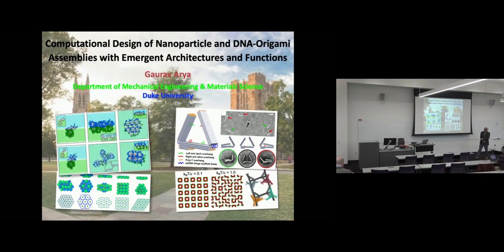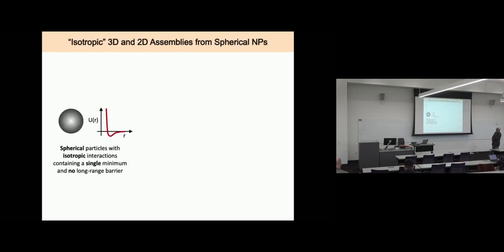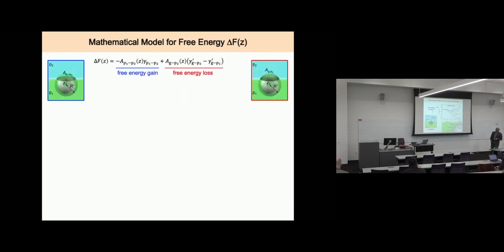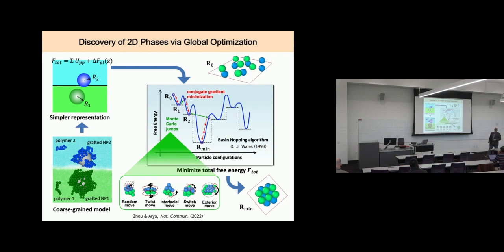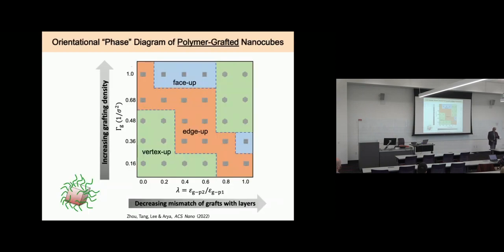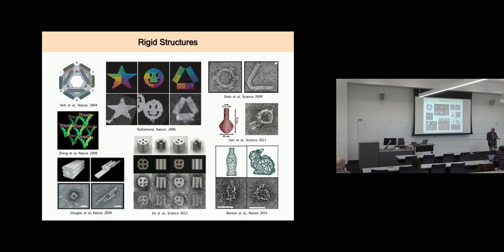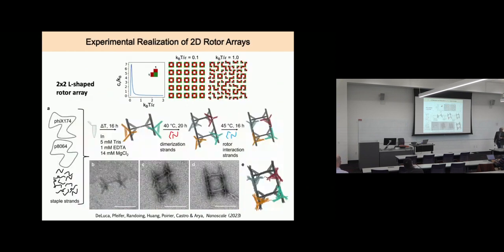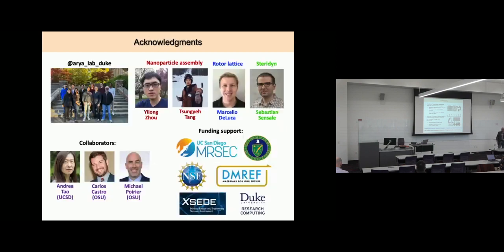MAE Seminar: Gaurav Arya default (2/2/2024)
Erik T. Thostenson “Computational Design of Nanoparticle and DNA-Origami Assemblies with Novel Architectures and Functions” NC State University Mechanical and Aerospace Engineering Seminar on Feb. 2, 2024.